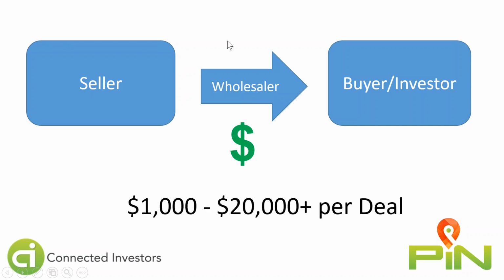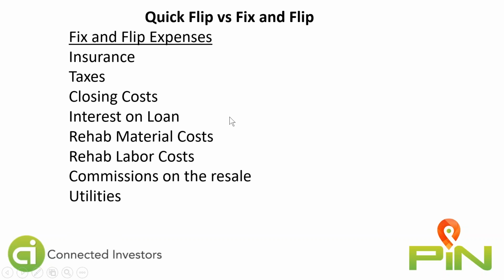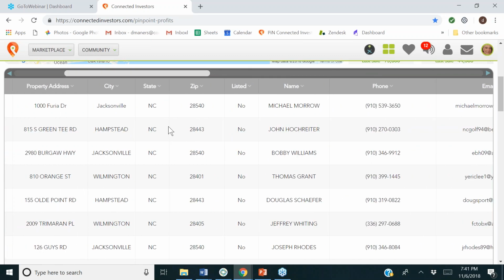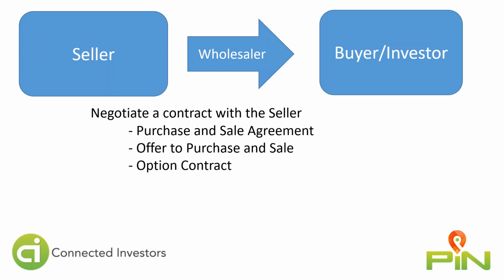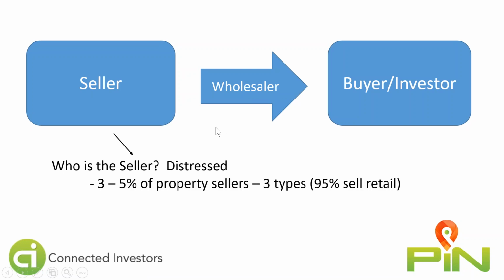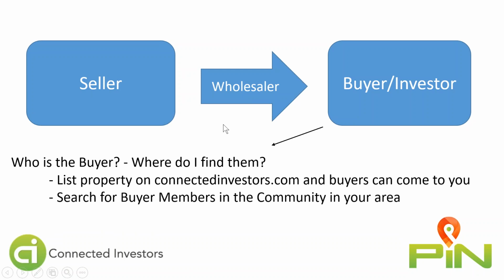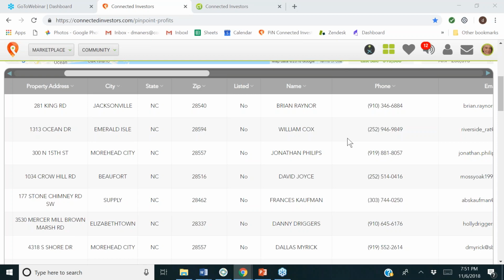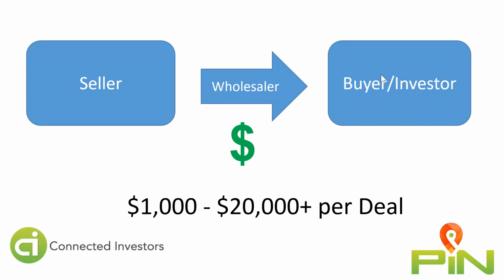Quick Flip for Cash - Residential Wholesaling Mastery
- Learn what it takes to wholesale deals for quick money
- Learn how to find Motivated Sellers through Connected Investors PiN Data
- Learn how Connected Investors provides all the contracts and a buyer list to get your wholesale deals sold fast!